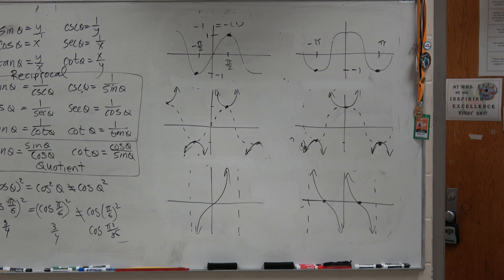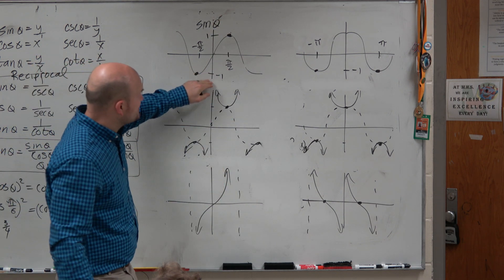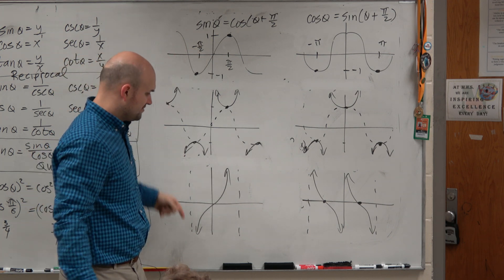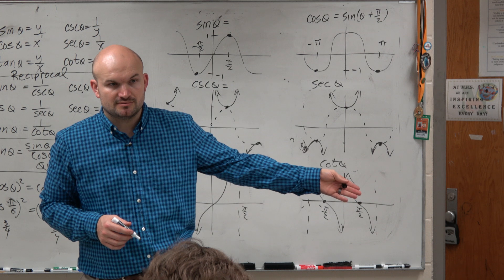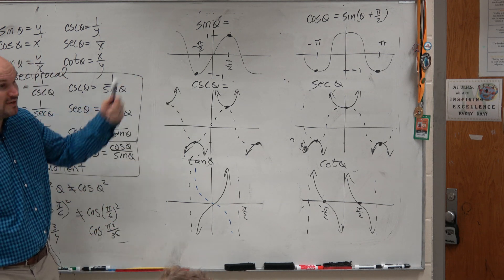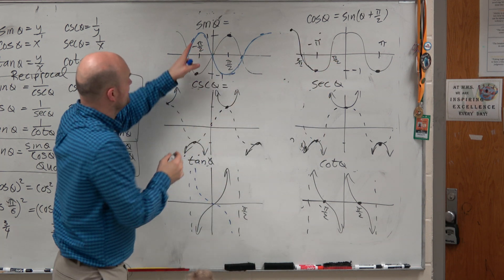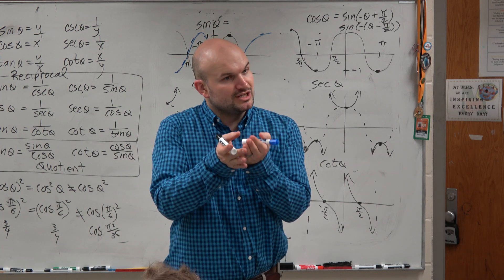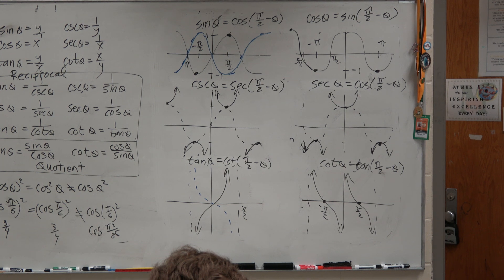Understand where the cofunction identities come from